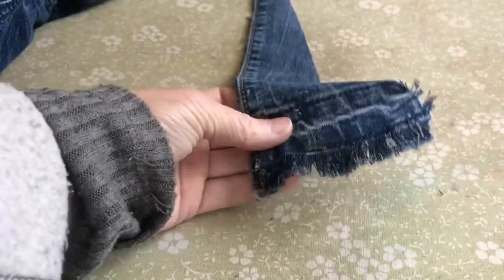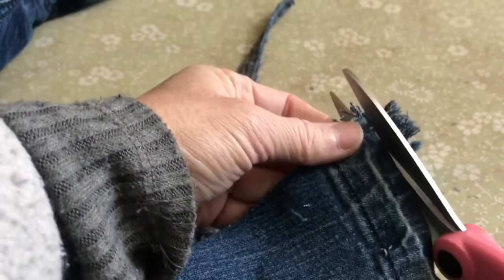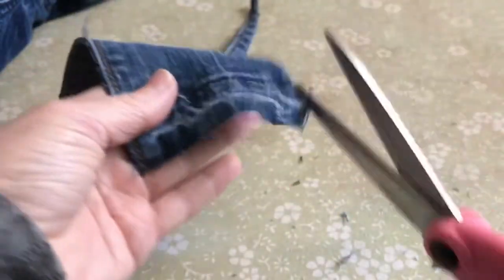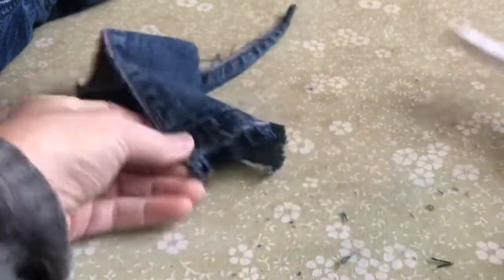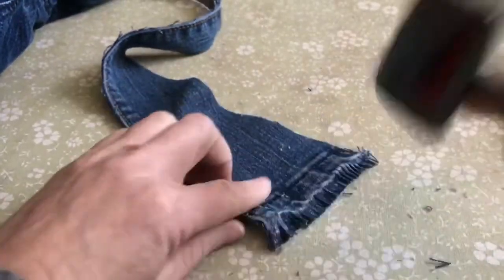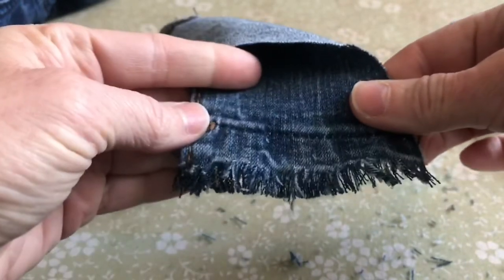How to fray jeans in minutes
How to fray jeans in minutes is my super secret . Fraying jeans can be easier then you think. And you can have long fabulous threads in seconds with this designers quick tips.

TOOLS REQUIRED:

Scissors, hard bristle brush

Check out my up-cycled clothing designs for fun ideas, bell bottom jeans, and tutorials and DIY bell bottom patterned inserts to apply to your own jeans